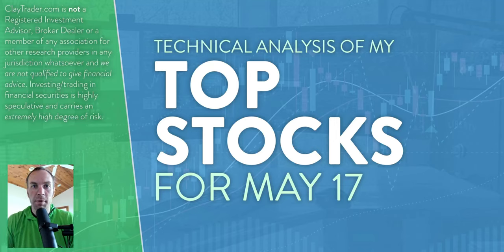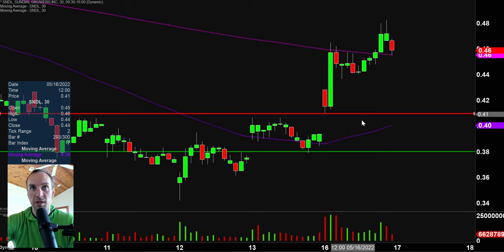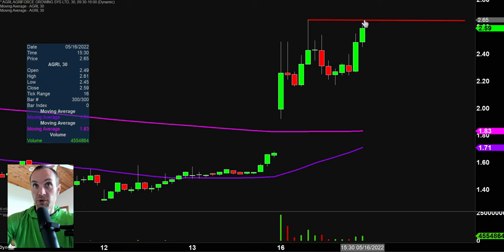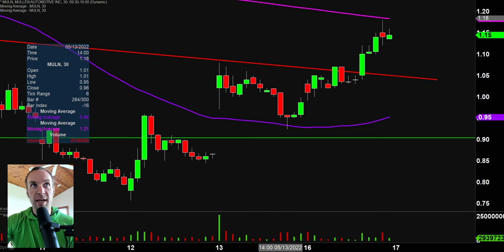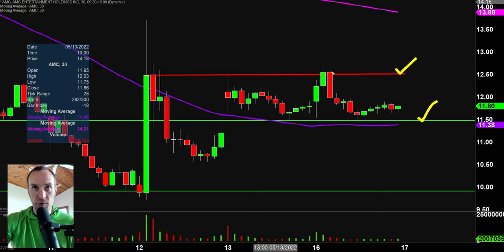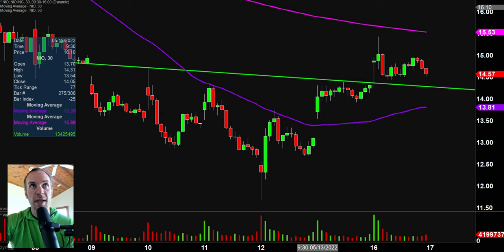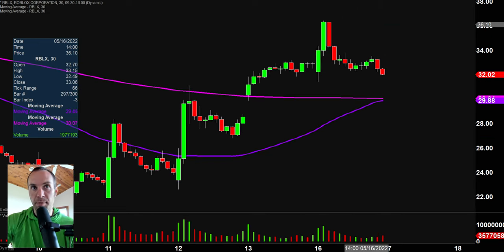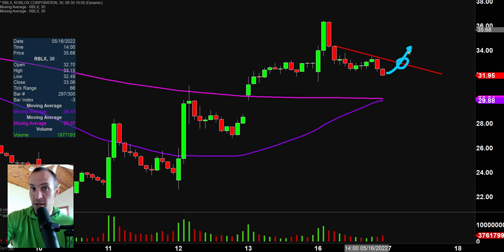Top 10 Stocks For May 17, 2022 ( $SNDL, $AGRI, $MULN, $AMC, $NIO, and more! )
Learn how to trade big board and penny stocks by learning to read stock charts and identify technical patterns through technical analysis. Follow along and learn as I perform a quick stock chart technical analysis review on $SNDL, $AGRI, $MULN, $AMC, $NIO, $INDO, $RBLX, $SOFI, $TWTR, $TSLA.